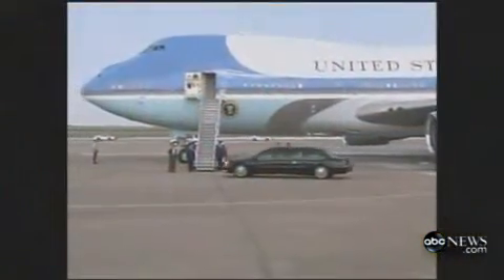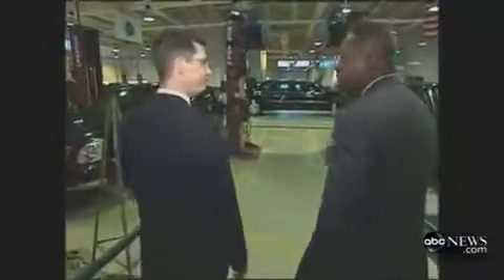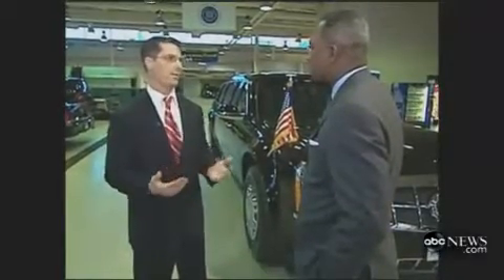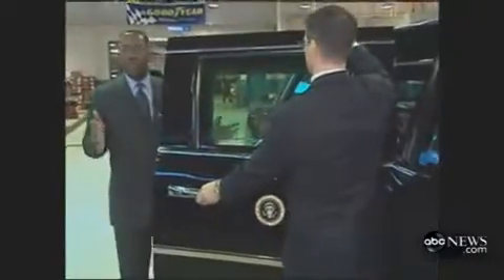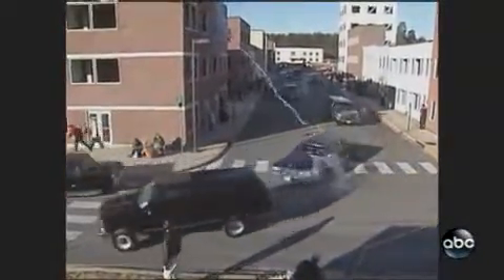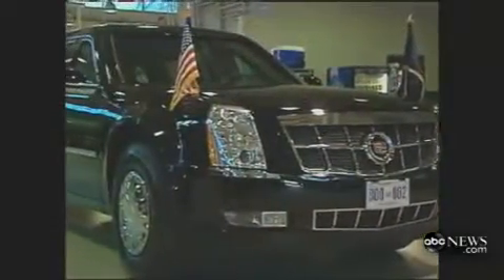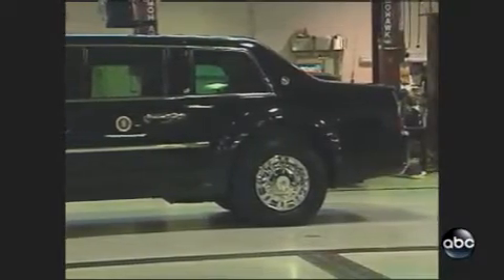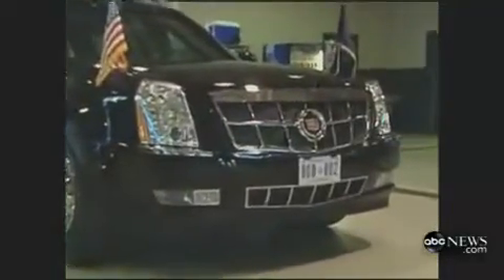President Obama New Ride A 'Beast' of a Limo